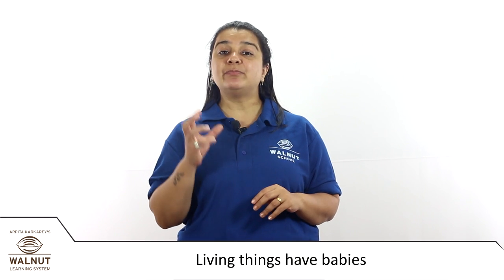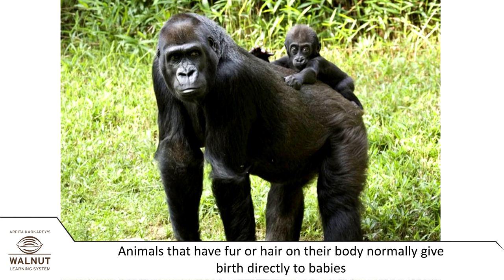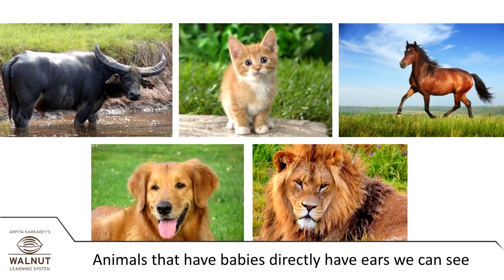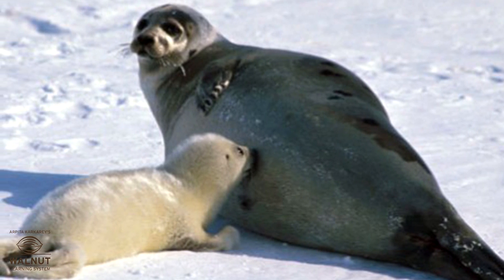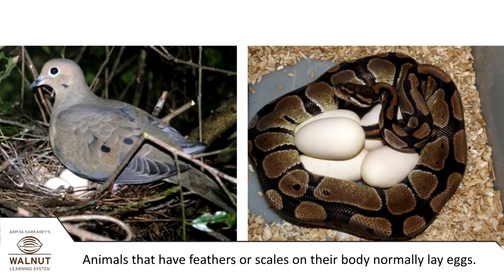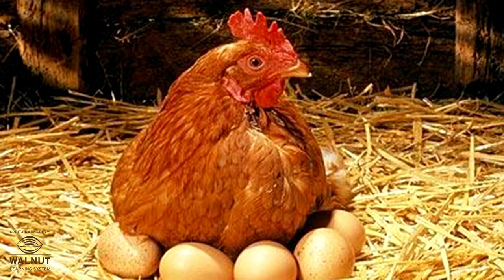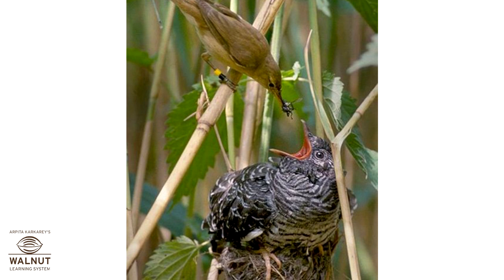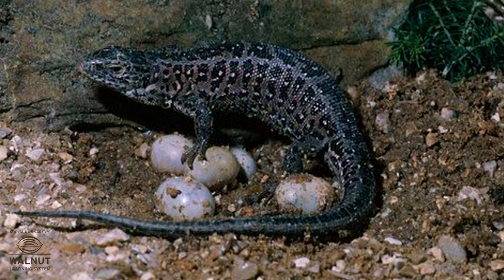4 Science - Life cycle of animals - 01